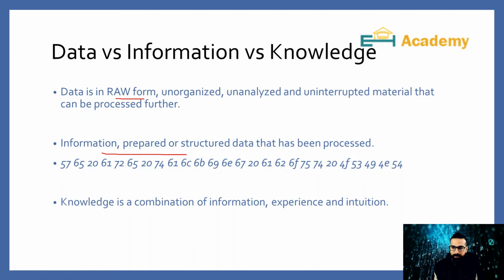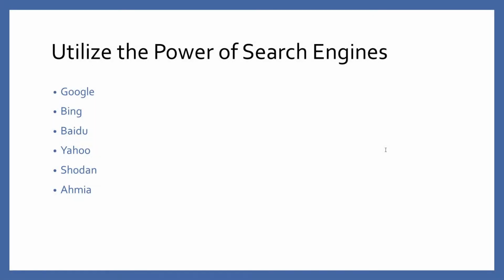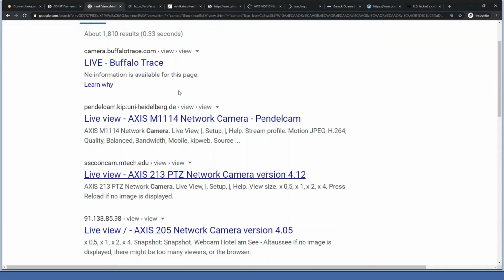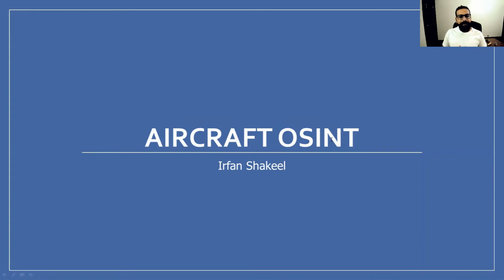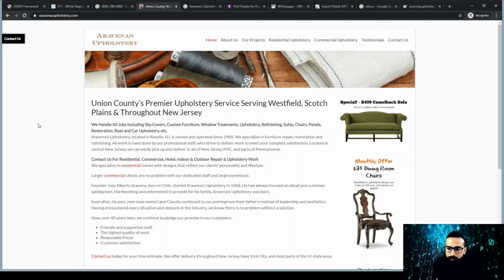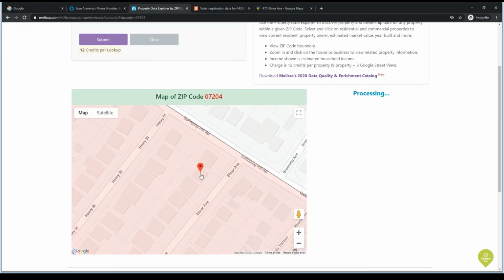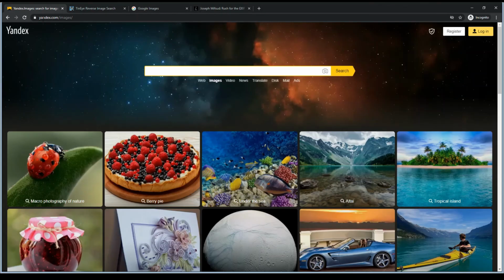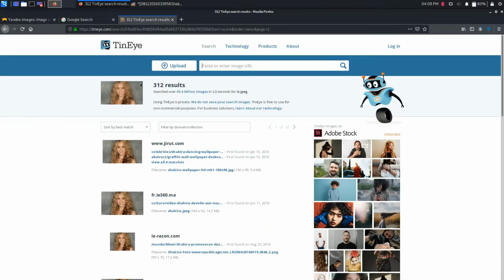The Complete Open Source Intelligence (OSINT) Training Course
OSINT or Open Source Intelligence is amazing, people, government, companies use it daily. This OSINT training course covers the major aspects and concepts of open source intelligence along with osint tools and techniques.

𝐂𝐨𝐧𝐭𝐞𝐧𝐭𝐬
00:00 - Trainer Intro
01:01 - Introduction to OSINT
11:11- OSINT Roadmap
24:32 - Search engine OSINT
49:08 - Darknet (TOR) & deepweb OSINT
01:05:10 - Aircraft OSINT
01:16:05 - People, Company & Phone number search
01:46:25 - Document Search & Metadata
02:01:58 - Image OSINT
02:14:54 - Fix blurred or distorted images
02:25:07 - End note

OSINT plays a vital role during ethical hacking steps, you can use OSINT to discover information about the target company or person. OSINT also very helpful in creating a successful social engineering campaign, as a hacker can gather many important information about the target.

👉 𝐃𝐚𝐫𝐤𝐧𝐞𝐭 𝐒𝐞𝐚𝐫𝐜𝐡 𝐄𝐧𝐠𝐢𝐧𝐞𝐬: 🔥
1. Ahmia     : msydqstlz2kzerdg.onion
2. Torch      : xmh57jrzrnw6insl.onion
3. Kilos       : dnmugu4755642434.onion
4. HayStak : haystakvxad7wbk5.onion

This course is the part of cybersecurity tutorial series.

information security
maltego